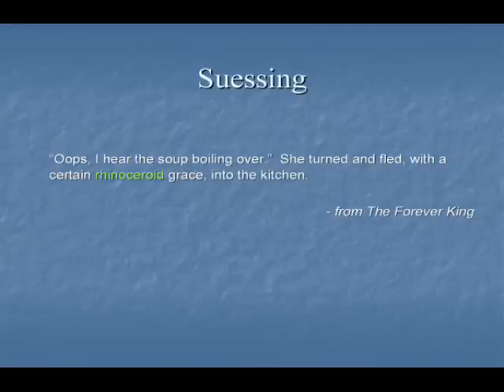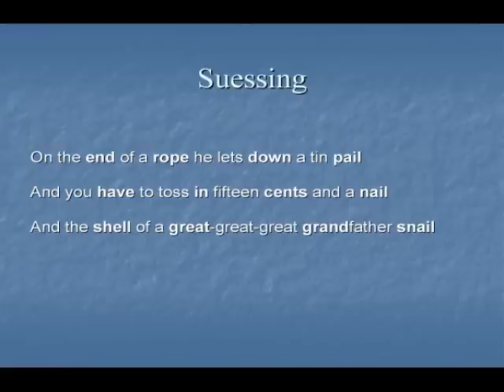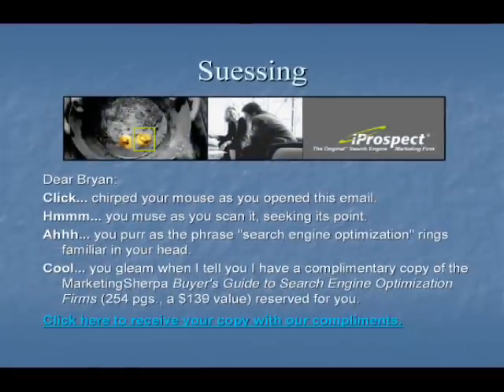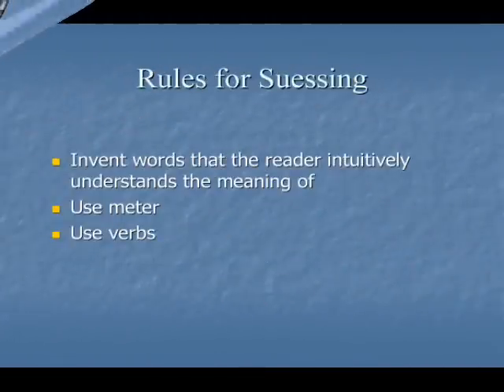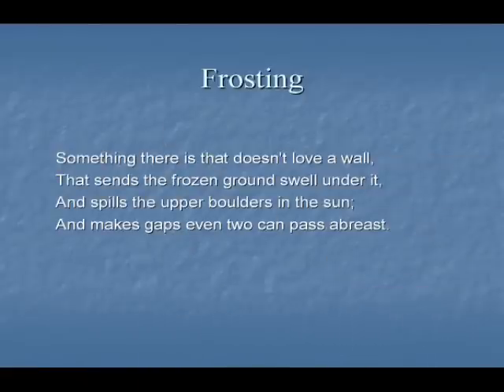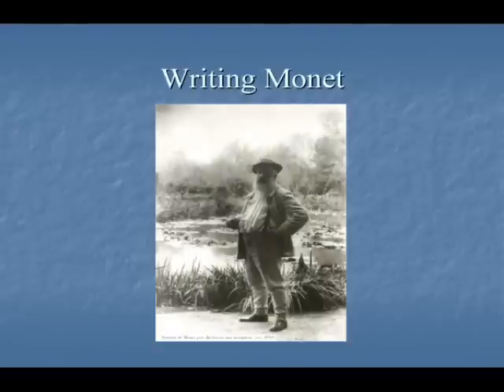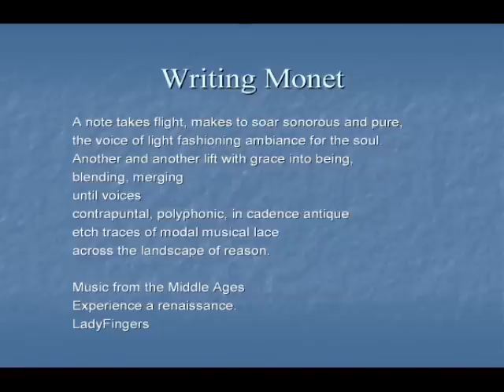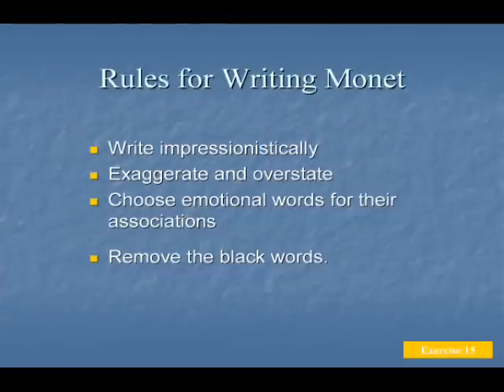Persuasive Online Copywriting Writing Techniques - Part5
This was part of a course we developed around our book, Persuasive Online Copywriting. Here we share writing techniques: Seussing, Frosting and Writing Monet.